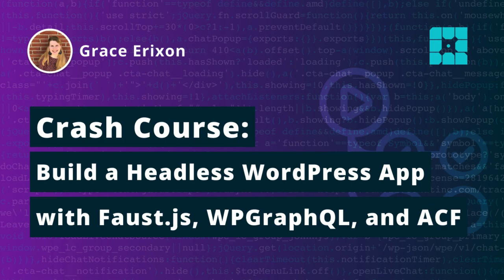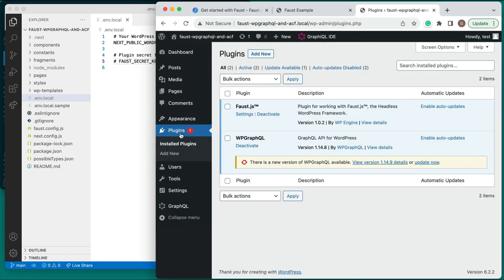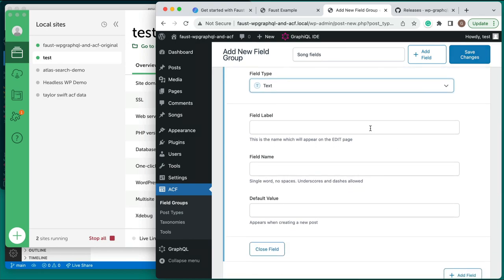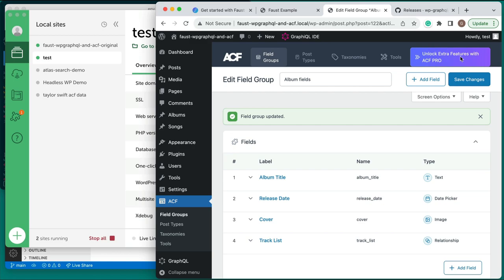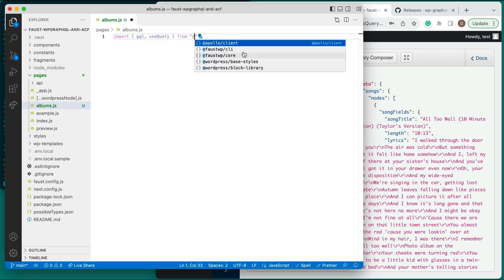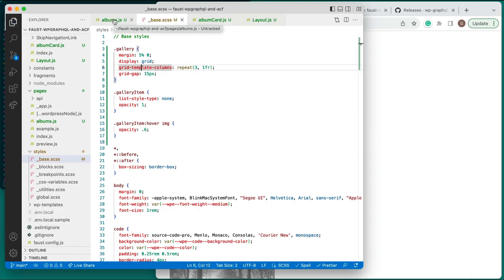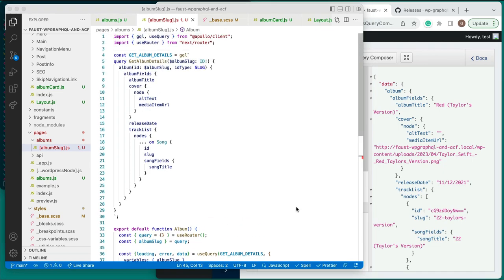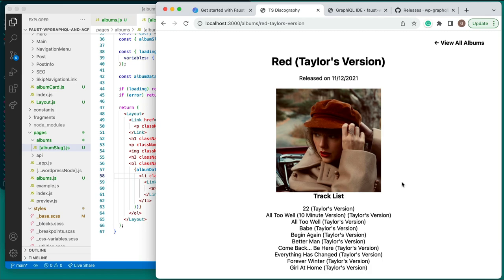Crash Course: Build a Headless WordPress App with Faust.js, WPGraphQL & Advanced Custom Fields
A corresponding 'Crash Course: Build a Headless WordPress App with Faust.js, WPGraphQL & Advanced Custom Fields' blog post with code snippets is available

This crash course will demonstrate how to create a headless WordPress app using Faust.js, WPGraphQL, and Advanced Custom Fields. By the end of this tutorial, you will be able to:
- Create custom post types and fields using Advanced Custom Fields
- Create new posts for those models in the WordPress Admin dashboard
- Run test queries to get ACF data using the GraphiQL IDE
- Use Faust.js and Apollo Client to fetch ACF data in our decoupled Next.js app and render our React components

Check out @WPEBuilders on Twitter, our Headless Discord community, and our DevRel hub for more headless WordPress content!